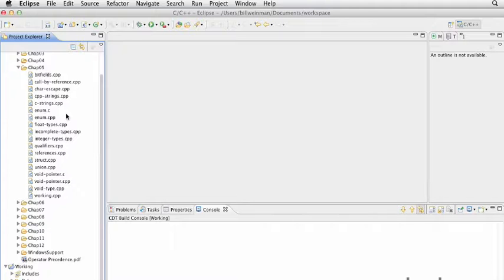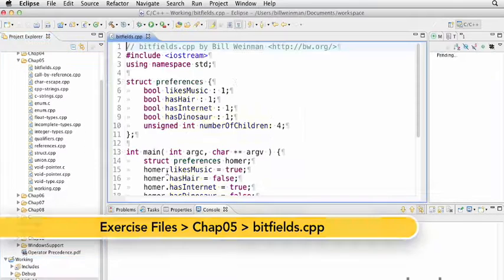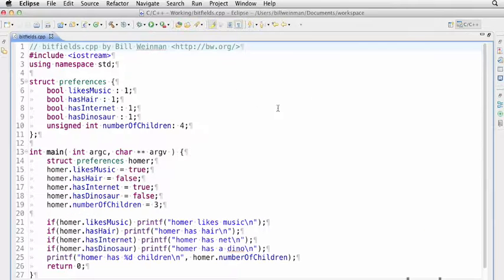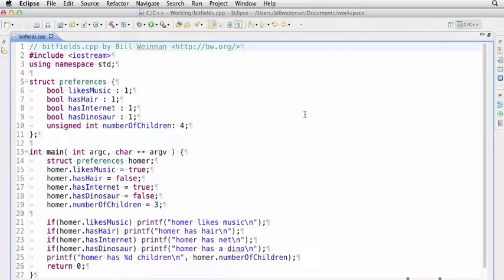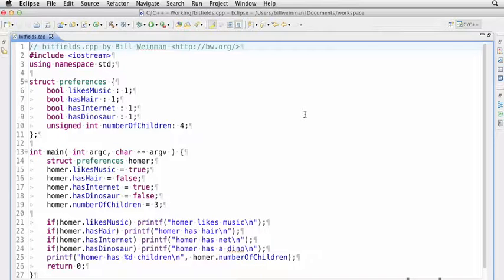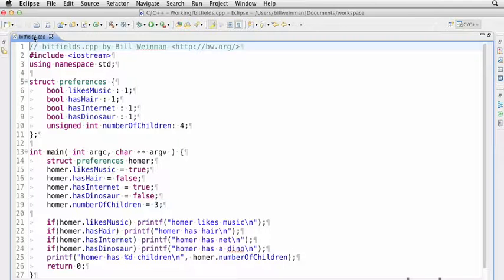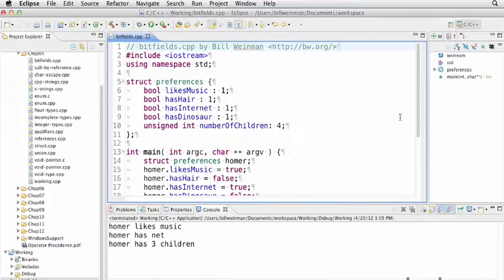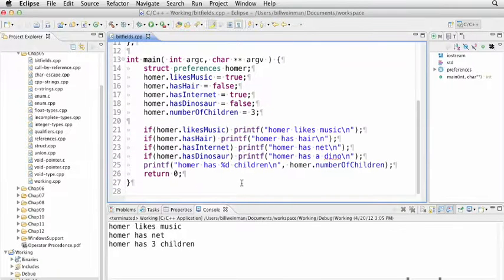046 Understanding bit fields